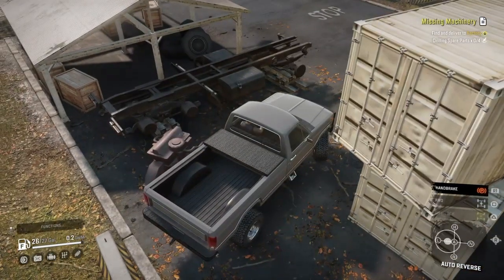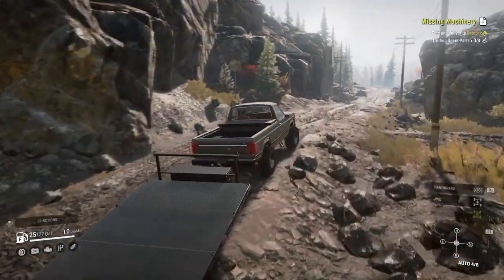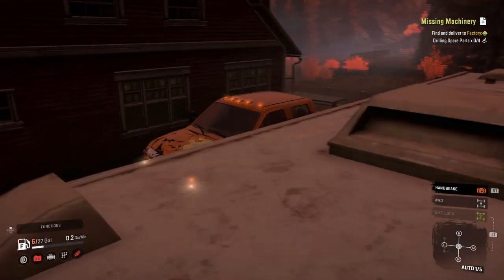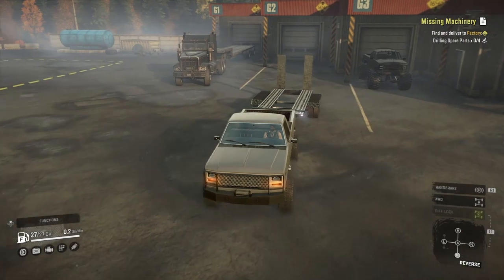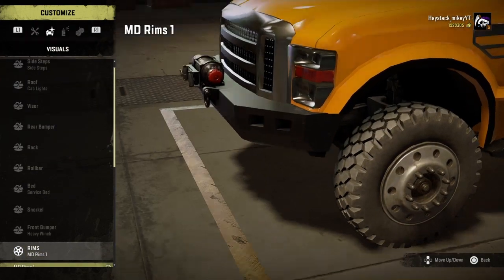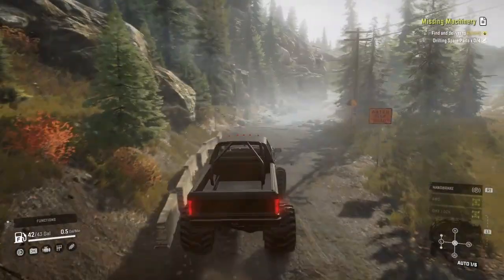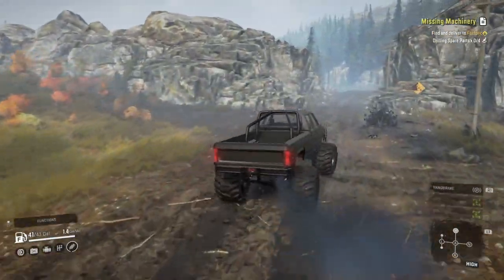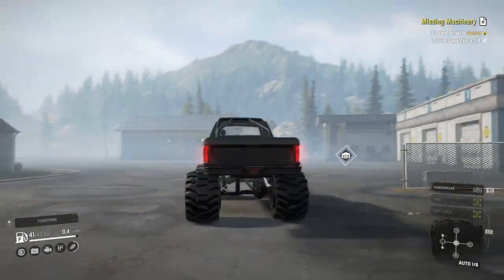Snowrunners:Picking up an f350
Today we pick up an f350 to put a service bed on. I may have already trade it for a first gen cummins. Who knows we'll see next time. ENJOY!